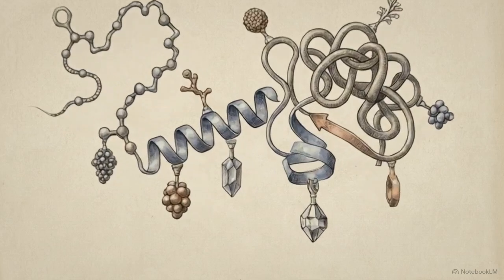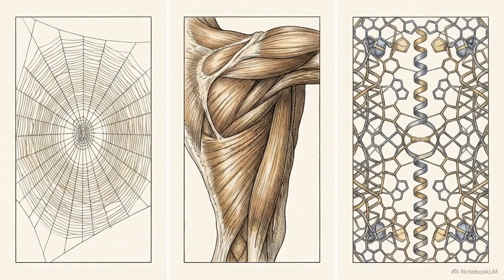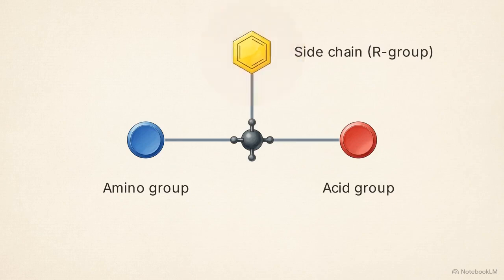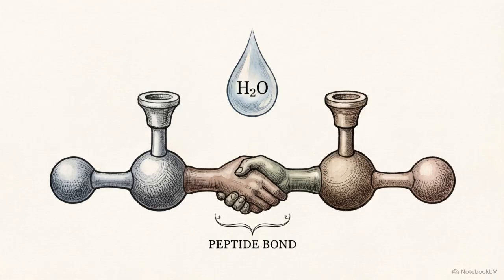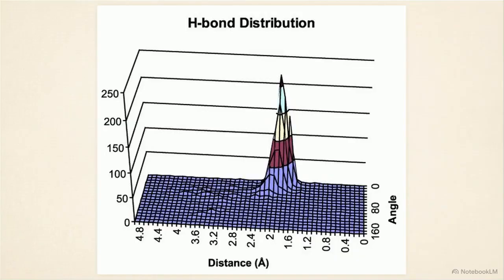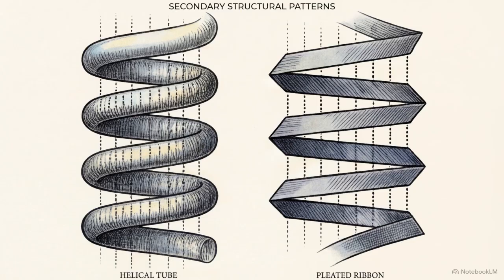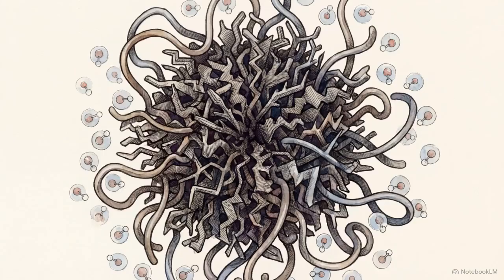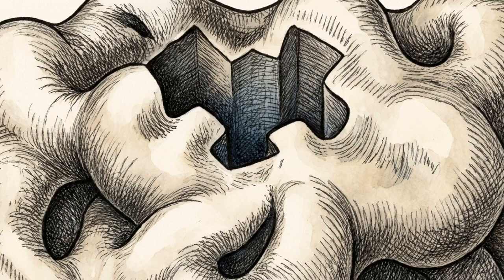Protein Chemistry: the peptide charm bracelet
In the world of molecular biology, the "Central Dogma" is far more than a classroom diagram; it is the fundamental logic of all living systems. This video explores the strategic transition from a static, one-dimensional digital code—our DNA—to the dynamic, three-dimensional mechanical reality of functional proteins. This conversion is often called the "holy grail" of biology because it represents the leap from information to action. We will examine how a linear sequence of nucleotides is transformed into a sophisticated molecular machine, capable of driving metabolism and maintaining the structural integrity of the cell.
What You Will Learn:
The Information Pipeline: How genetic blueprints are transcribed into mRNA and "printed" into polypeptide chains by the ribosome.
The Thermodynamics of Stability: Why folding is a quest for the lowest free energy state, and how we use Circular Dichroism (CD) spectroscopy to track this process.
The Alpha Helix: The geometry of the most common structural motif, including the "sided-ness" of amphipathic helices and heptad repeats.
The Beta Sheet: The differences between parallel and antiparallel architectures and the energetic reasons why parallel sheets are typically buried within the protein core.
Non-Repetitive Elements: Why "random coils" are anything but random, and how loops and turns form the active sites and antigenic determinants of life.
While the ribosome is responsible for synthesizing the precise linear sequence of a protein, it is the interaction between that sequence and the surrounding aqueous environment that ultimately dictates its final, functional shape.

Video Timestamps
0:00 — The Architecture of Life: 1D Code to 3D Machine
1:50 — The Information Pipeline & mRNA Editing
4:35 — Thermodynamics: The Free Energy Landscape and CD Spectroscopy
7:15 — The Alpha Helix: Geometry, DSSP, and Heptad Repeats
10:50 — Helix Propensity: Why Alanine Wins and Proline Breaks
13:20 — Beta Sheets: Parallel vs. Antiparallel Architectures
15:45 — Turns, Loops, and the Reality of "Random Coils"
18:10 — Summary: Emergent Function in Molecular Machines

Academic References
Pauling, L., Corey, R. B., and Branson, H. R. (1951). "The Structure of Proteins." PNAS.
Richardson, J. S., & Richardson, D. C. (1988). "Amino Acid Preference in Structures." Science.
McDonald & Thornton (1994). "Distribution of Hydrogen Bonds." JMB.
Minor & Kim (1994). "Measurement of the Propensity of Amino Acids to Form Beta-Sheets." Nature.
Smith et al. (1997). "Base Modification and Editing." RNA.
Bierzynski et al. (1982). "Salt Bridge Stabilizes Helix." PNAS.
Creamer & Rose (1992). "Side-chain Entropy and the Stability of Helices." PNAS.